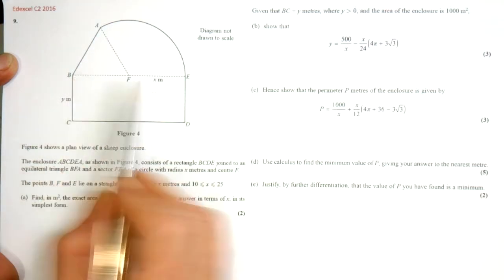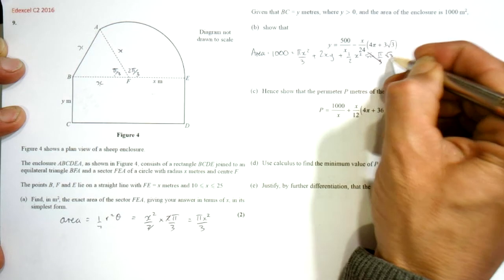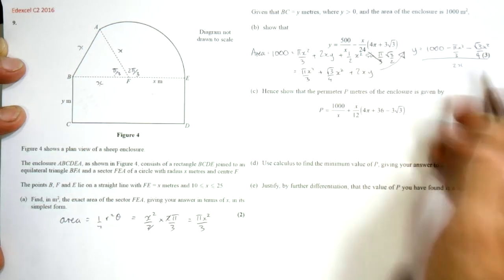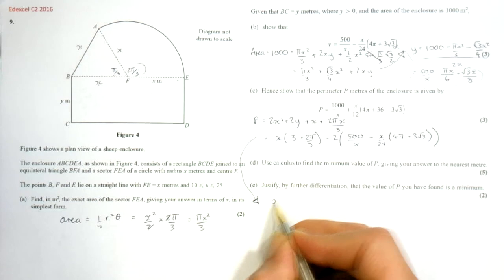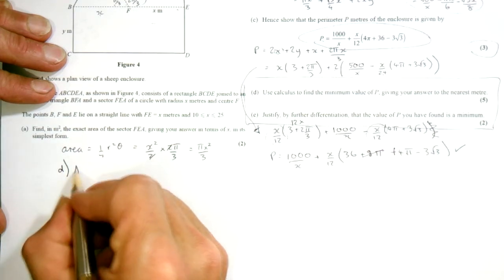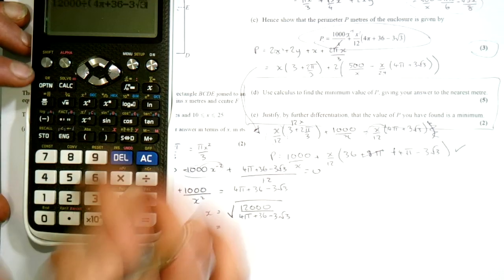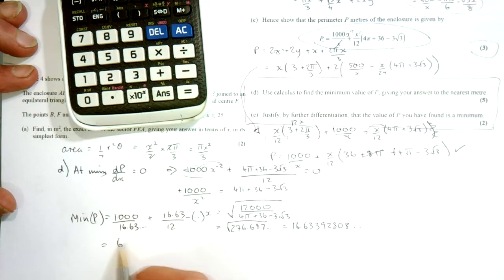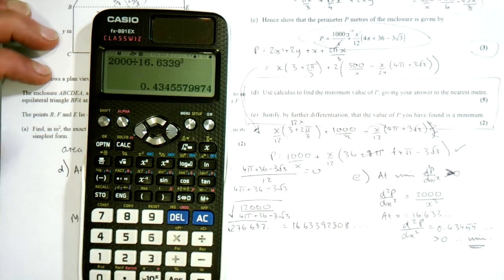Edexcel C2 2016 Q9 Differentiation modelling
Edexcel C2 2016 Q9 Differentiation modelling - a solution

A very convoluted question - several terms for area AND perimeter.
But 6 marks for these first two parts of the question
BUT
the MS is a little stingy IMO, for only 5 marks to find MinP - possibly 6
& yes, it would often be 4 marks for this bit of a question, but still ...